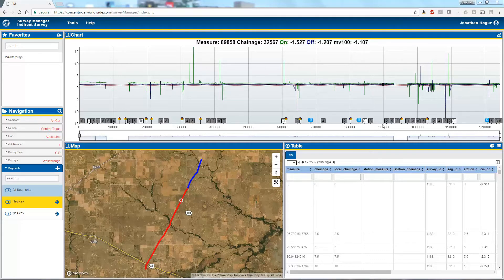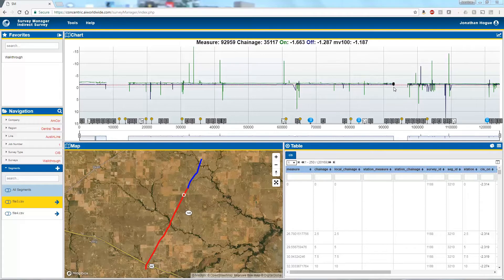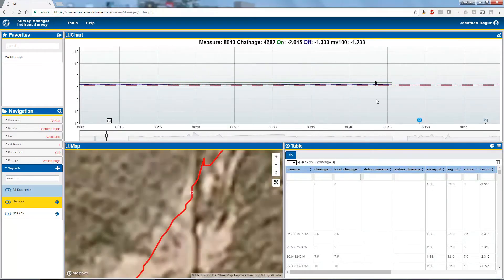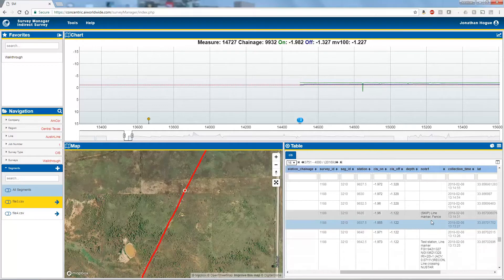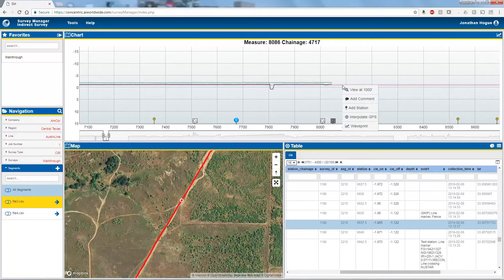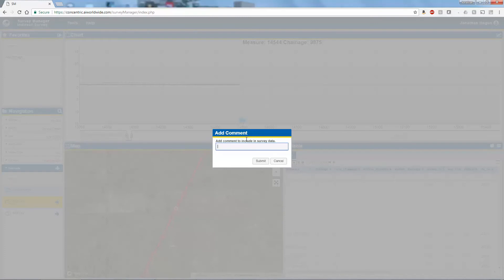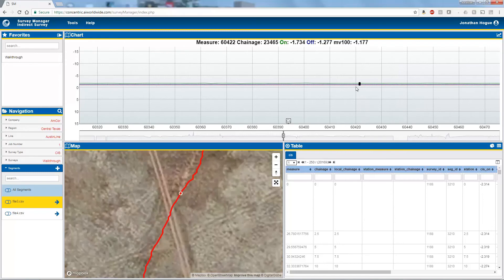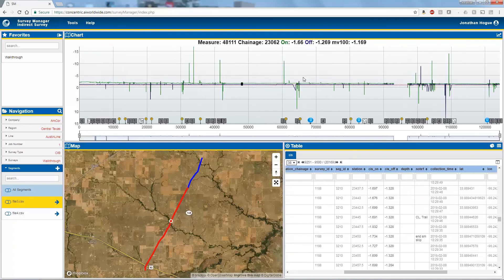Survey Manager: Correcting and Adding Skips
How to correct and add skips in a survey in Survey Manager Indirect Survey Application.